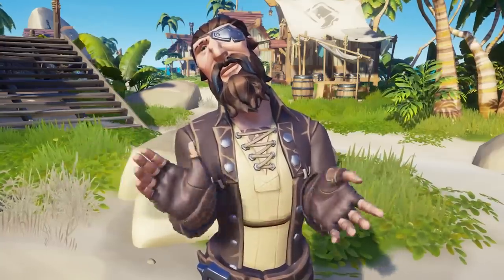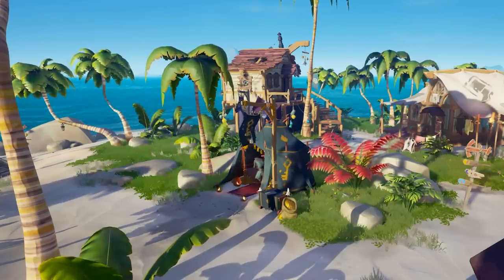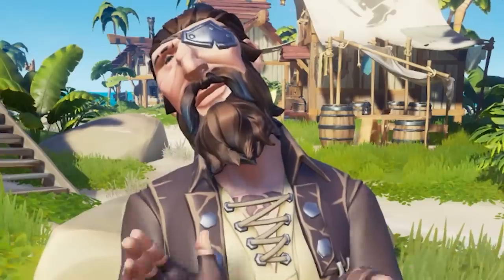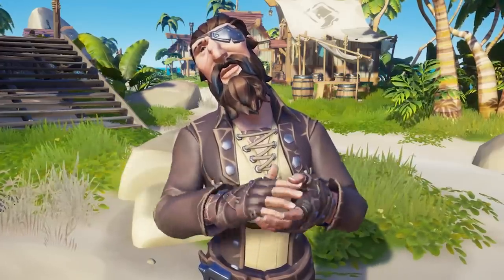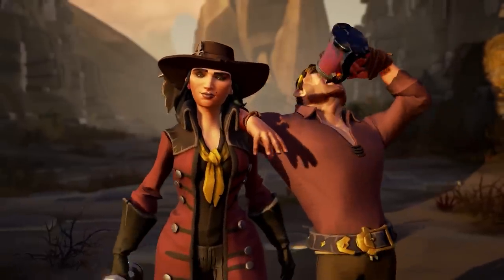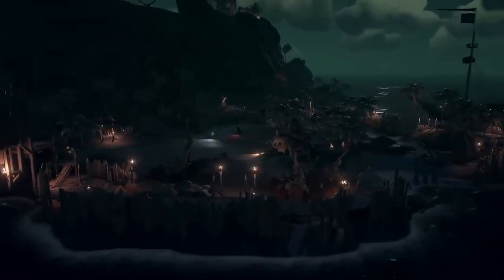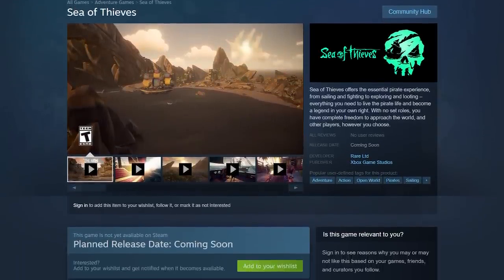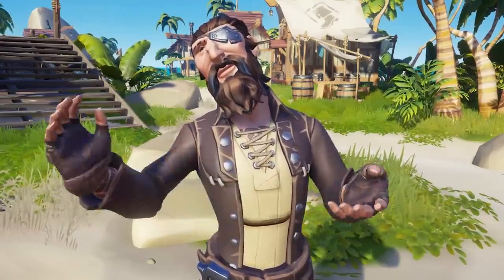Sea of Thieves Steam Release: Everything You Need To Know [FULL DETAILS]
Everything you need to know about the new Sea of Thieves Steam Release on June 3rd, 2020. Full details on the biggest questions you have!